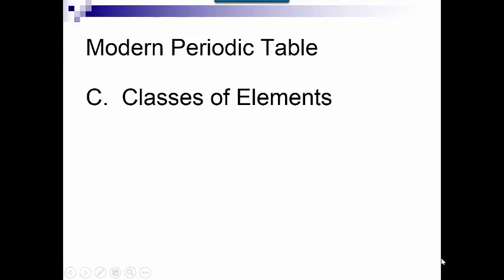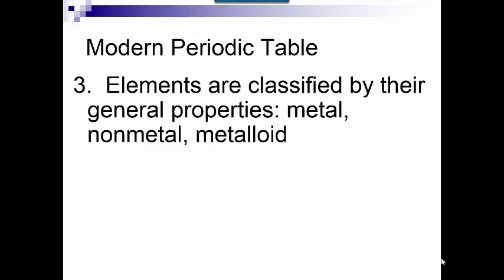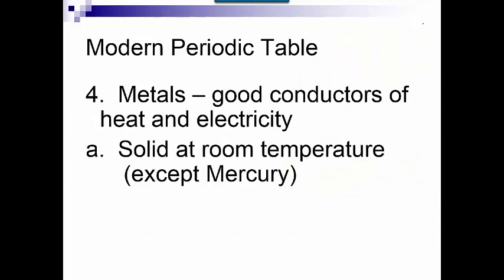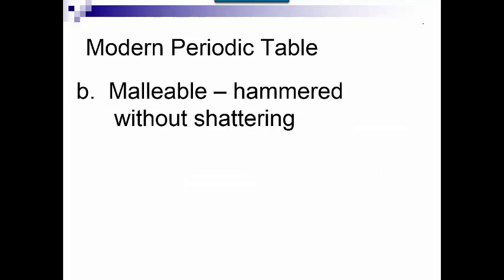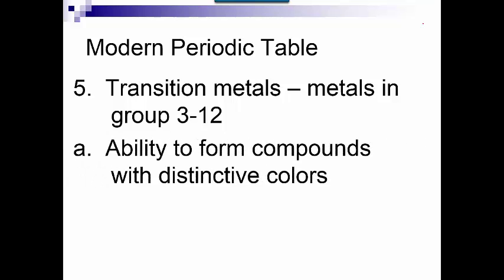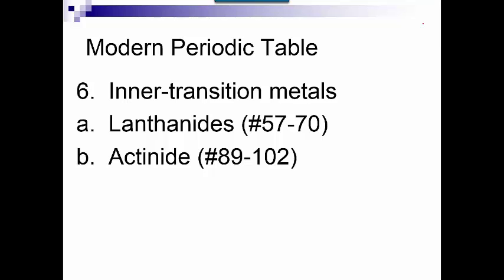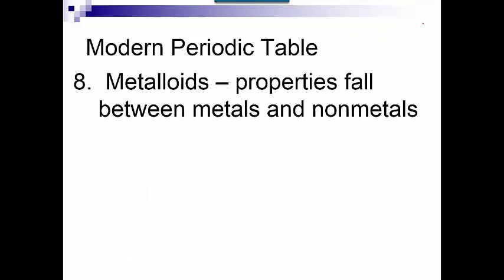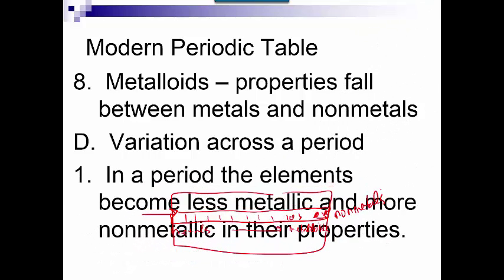Video 2 Metals Nonmetals and Metalloids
Brief description of metals, nonmetals, and metalloids.